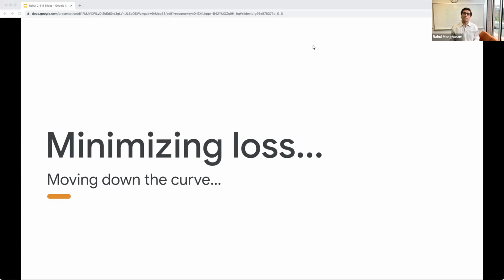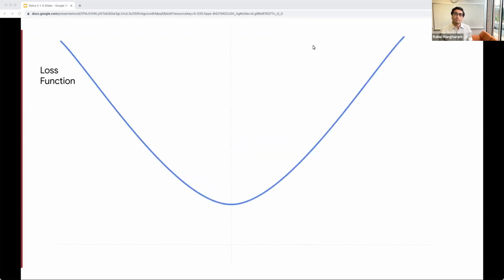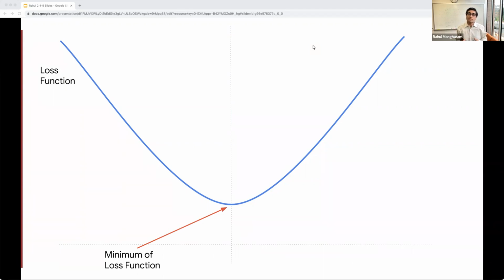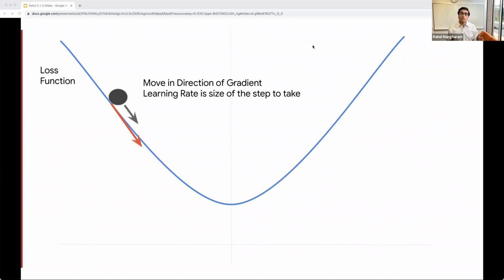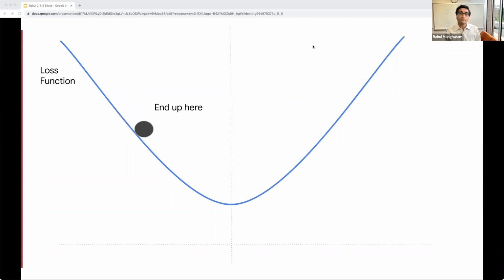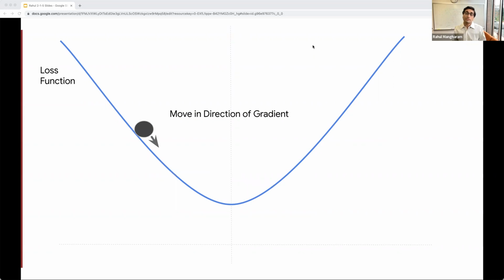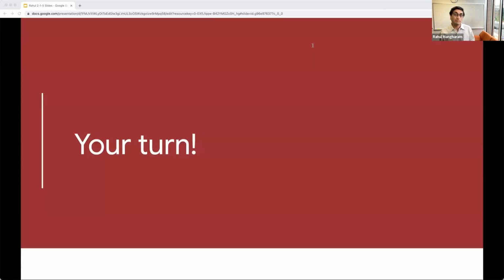2.4 Minimizing Loss